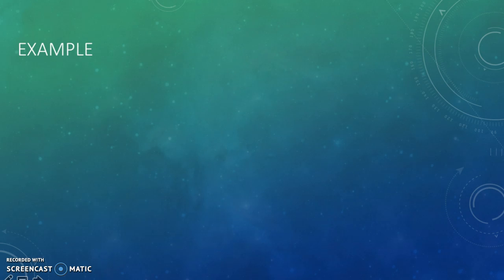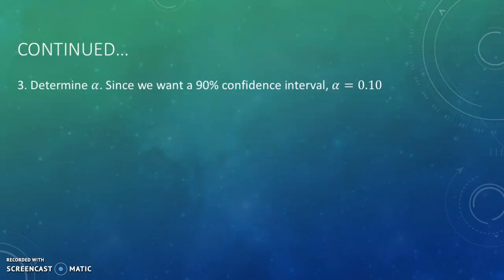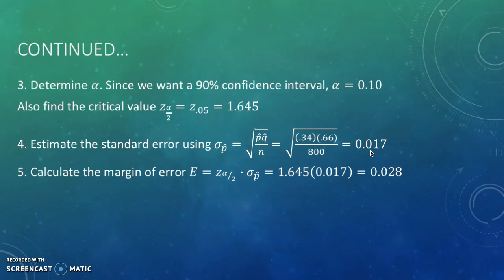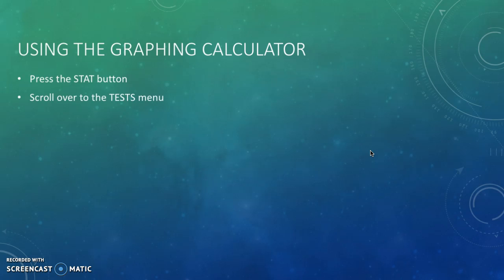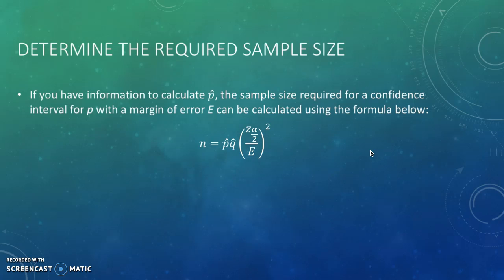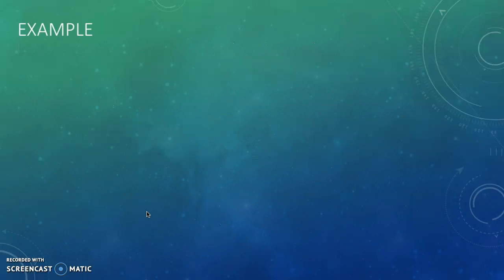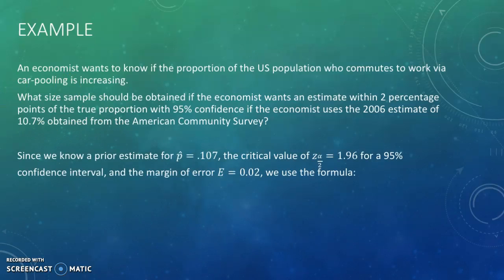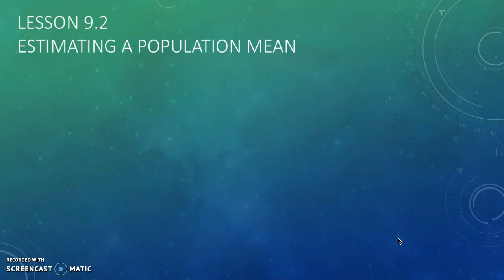Confidence Intervals for p (Part 2)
Step-by-step example for calculating a confidence interval for a population proportion, explanation for using the graphing calculator as a shortcut, and explanation for how to calculate the sample size required for a study regarding p.